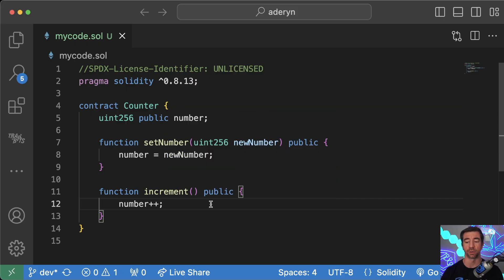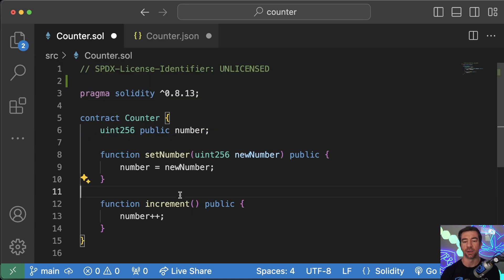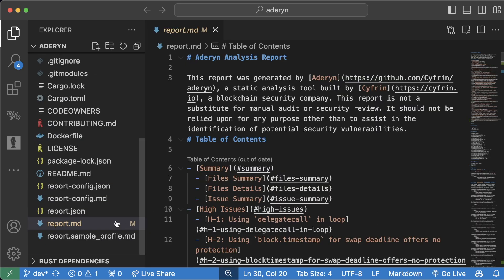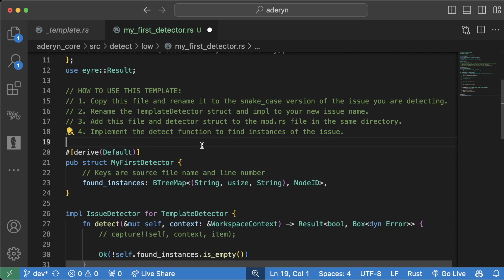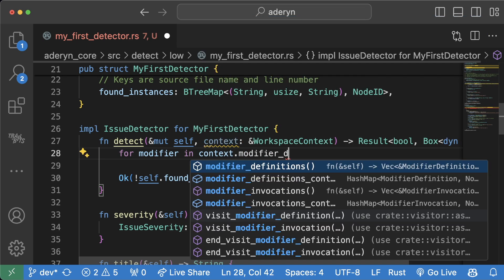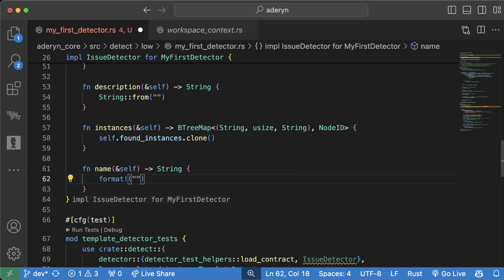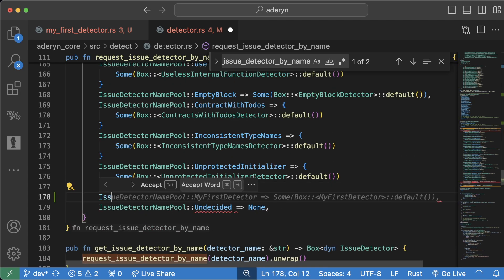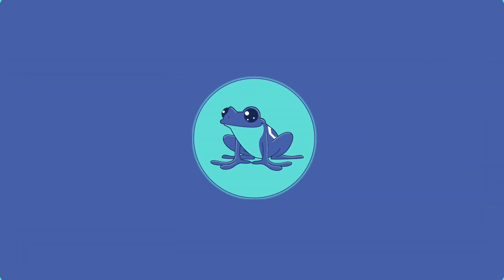Rust + Solidity | How to build an aderyn static analysis detector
We build our first detector in Aderyn, the rust AST static analysis tool.

🔖 Topics Covered
What is an AST? (Abstract Syntax Tree)
What is a good static analysis tool?
How to build a detector in Aderyn?
What is security automation?